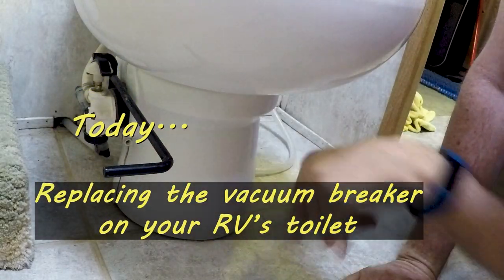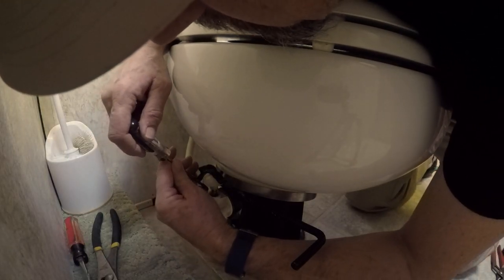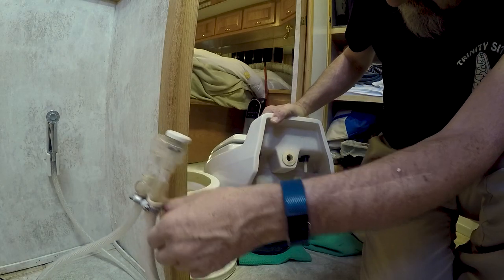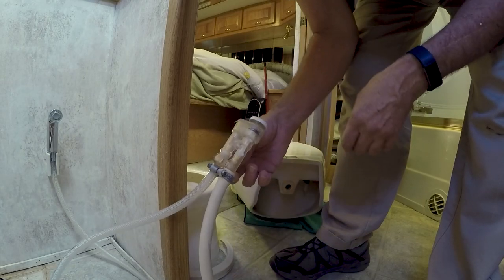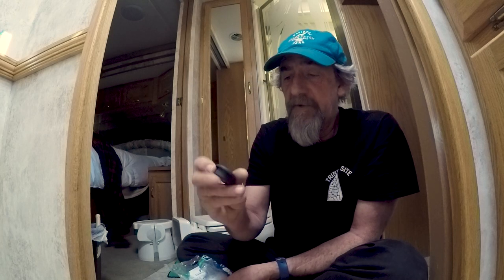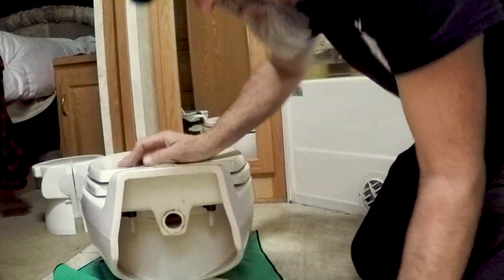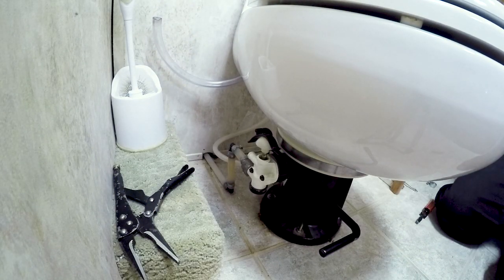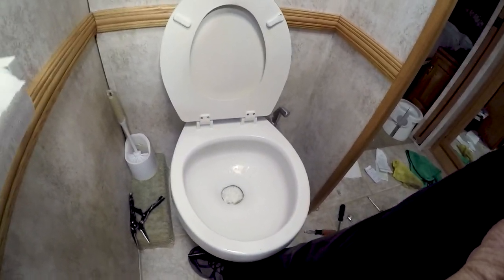Replacing the vacuum breaker on an RV toilet || RV How-to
In this how-to video, I repair a leaking vacuum breaker on a SEALAND (Dometic) RV toilet. The vacuum breaker is a device that prevents water from siphoning back into your potable water system and mine is leaking.

Thanks